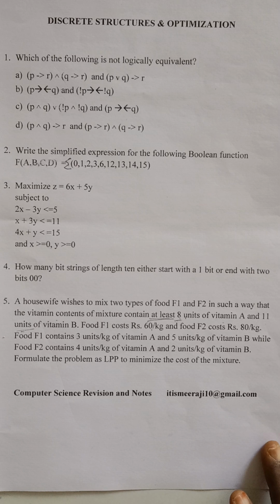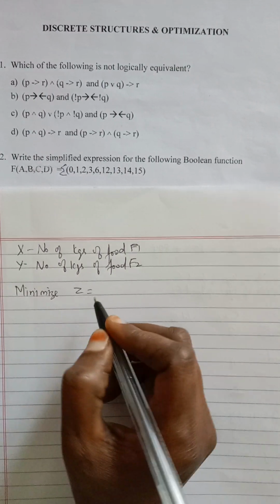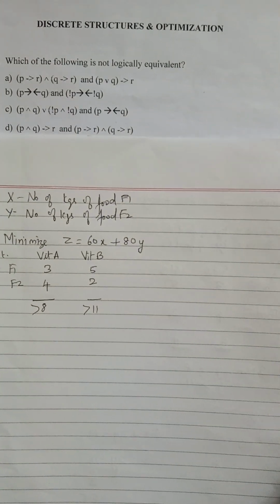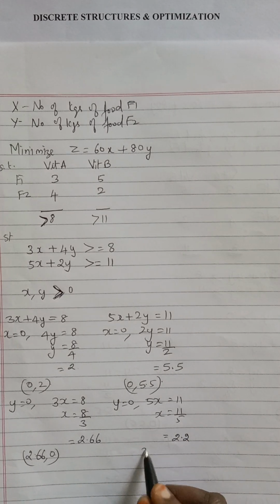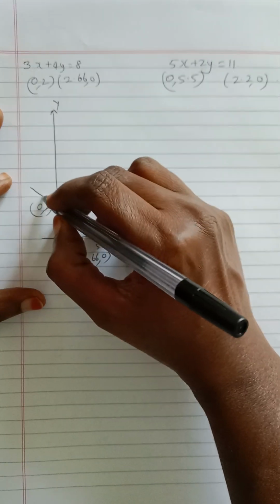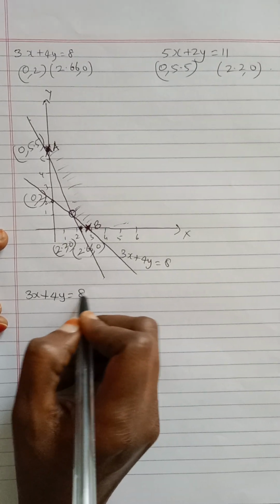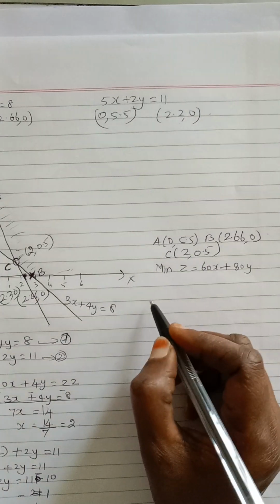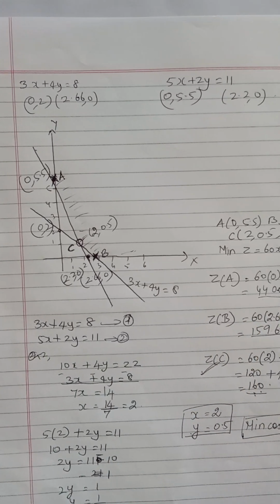Formulating LPP - Discrete Structures and Optimization for UGC NET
Formulating LPP problem based on statements.Discrete structures and optimization problems for UGC NET.